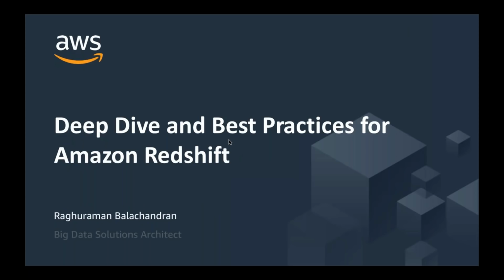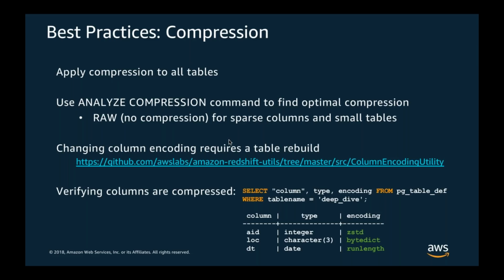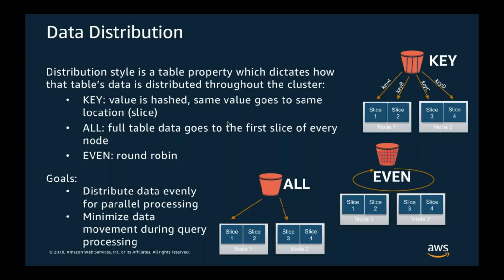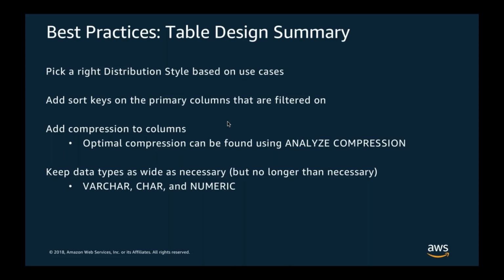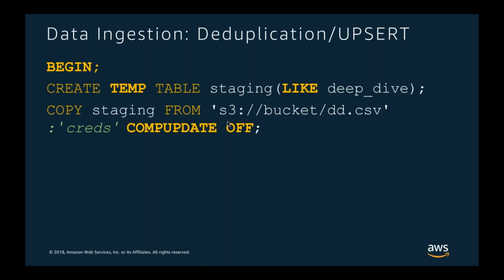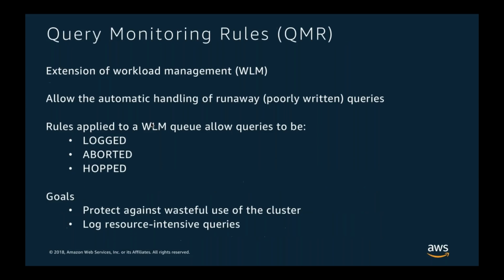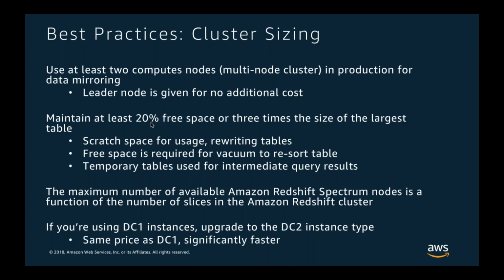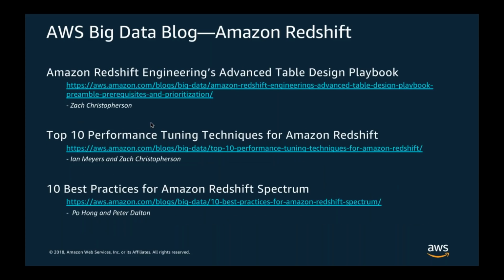Webinar on Deep Dive and Best Practices for Amazon Redshift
Amazon Redshift is a fast, scalable data warehouse that makes it simple and cost-effective to analyze all your data across your data warehouse and data lake.
Join us to take an in-depth look at how modern data warehousing blends and analyzes all your data, inside and outside your data warehouse, without moving the data. This session will help you gain deeper insights to run your business. We will also cover best practices on how to design optimal schemas, load data efficiently, and optimize your queries to deliver high throughput and performance.